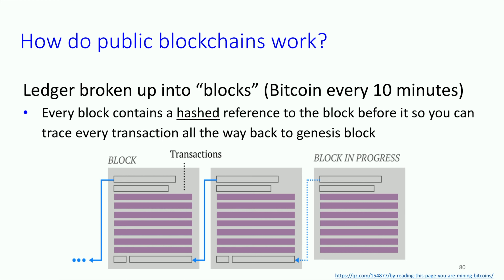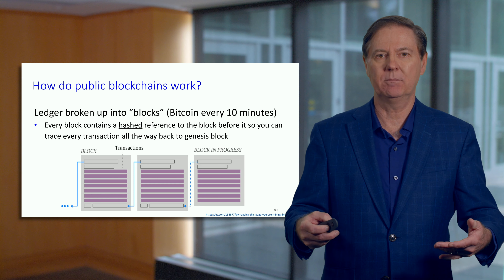Blockchain - Introduction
This video is part of the "Decentralized Finance: DeFi Infrastructure" YouTube course. The playlist for the entire course is

This is one of four courses posted to YouTube.

Course I Description:
In the first course in the series, DeFi Infrastructure, we begin by exploring the origins of DeFi and take a broad historical view from the earliest barter economies to present day. Indeed, barter was the first example of peer-to-peer exchange. The course also looks at historical examples of money having value even though it is not officially backed. We then focus on the key infrastructure components: blockchain, cryptocurrency, smart contracts, oracles, stablecoins and decentralized applications (or dApps). This includes discussion of the mechanics of the Ethereum and Bitcoin blockchains including cryptographic hashing.  Next, we focus on the specific problems that DeFi is designed to solve: inefficiency (costly, slow, and insecure today), limited access (1.7 billion are unbanked), opacity (we need to trust regulators to monitor banks and the regulators have mixed records), centralized control (financial system is oligopolistic imposing higher fees than we would have in a competitive market) and lack of interoperability (it is difficult to move funds from one financial institution to another today). The course closes by exploring many of the myths about the crypto space.